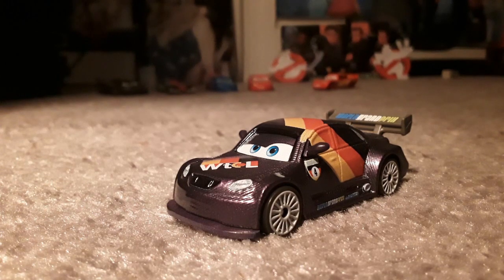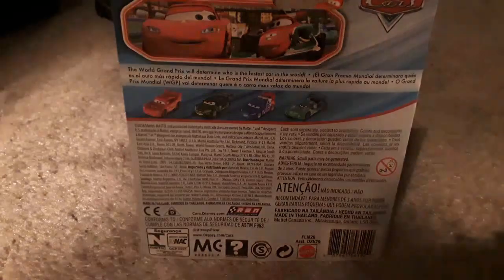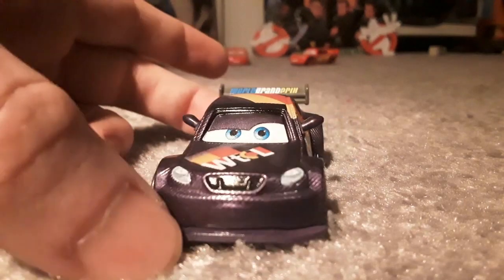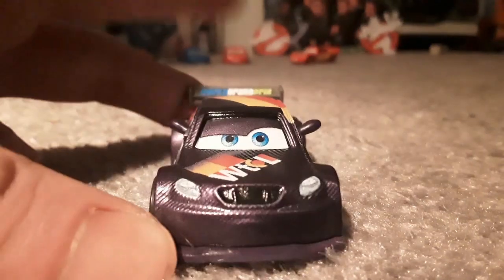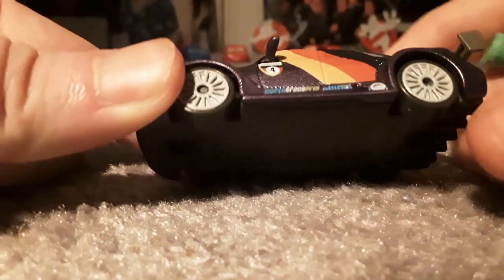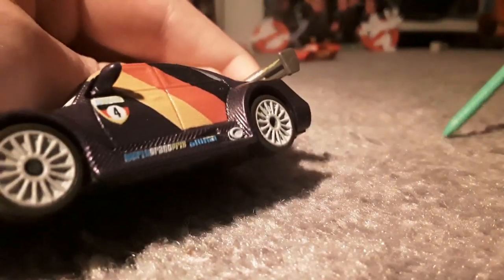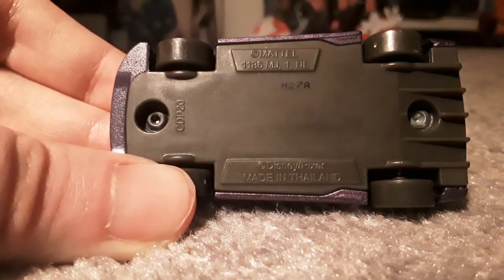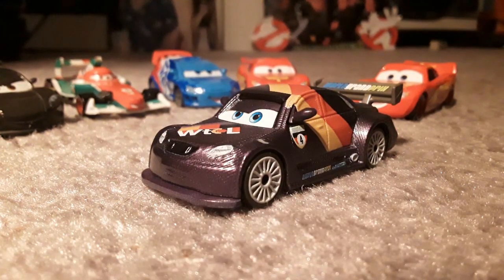2019 Cars 2 - Max Schnell review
*Originally uploaded December 23rd, 2019*

My review of the German racer from the World Grand Prix - Max Schnell.